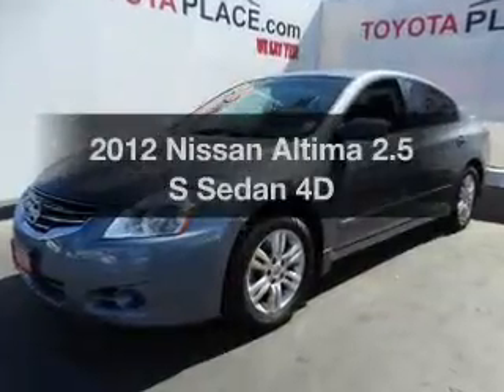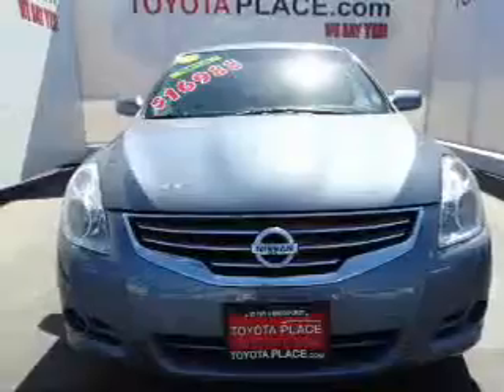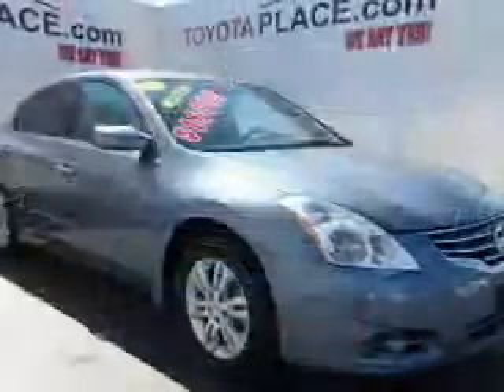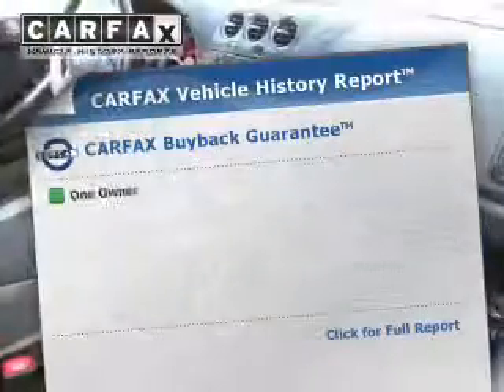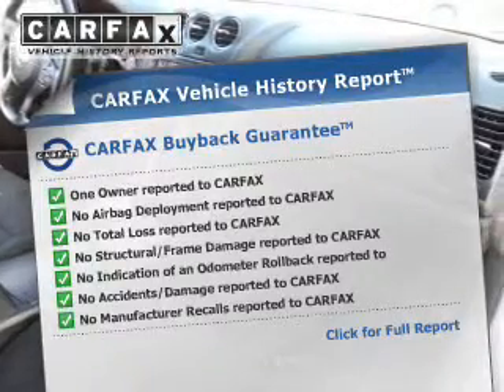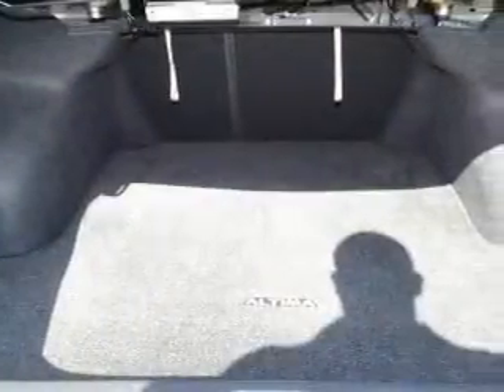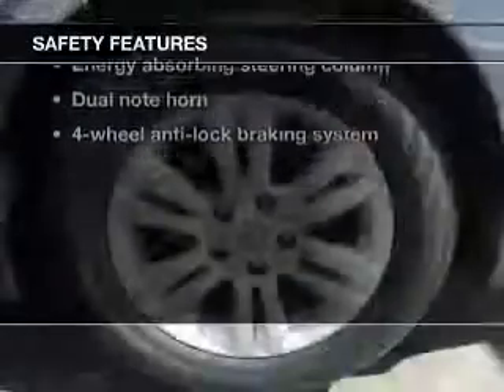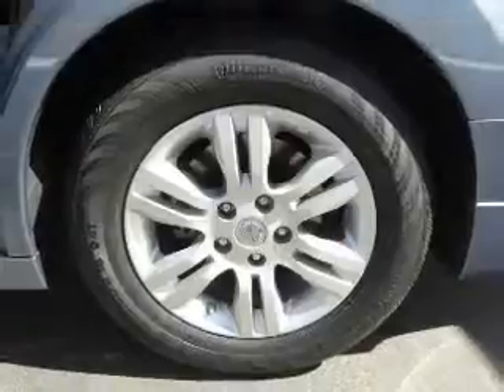2012 Nissan Altima - Garden Grove CA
We've been honored to serve the Garden Grove CA area, we promise that your experience at our dealership will exceed your expectations! Year : 2012 Make : Nissan Model : Altima 2.5 S Sedan 4D Engine : 4 cylinder 2.5 Liter Trans . : Exterior : Blue Miles : Mileage Toyota Place 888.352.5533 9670 Trask Ave Garden Grove, CA 92844 Welcome to Toyota Place, an Orange County Toyota dealership in Garden Grove, between Magnolia and Brookhurst just off the 22 Freeway in Orange County, California. We want to be your SoCal Toyota Dealer. We offer new Toyota cars including Camry, Corolla, Yaris, Highlander, Matrix, Prius, Avalon, Tacoma, Tundra, 4Runner, FJ Cruiser, Land Cruiser, Rav4, Sequoia and quality used cars at great prices. Our customers live and work not only in Orange County, Garden Grove, Tustin, Orange, Santa Ana, Costa Mesa, Anaheim, Westminster, Fountain Valley, Cerritos, Huntington Beach, Long Beach, Newport Beach but all over Southern California and the Greater Los Angeles area. Pre-Owned 2012 Nissan Altima 2.5 S Sedan 4D Garden Grove CA